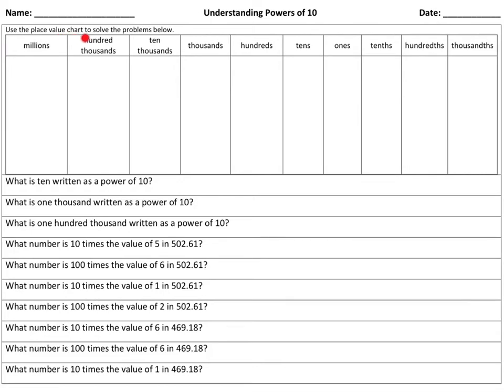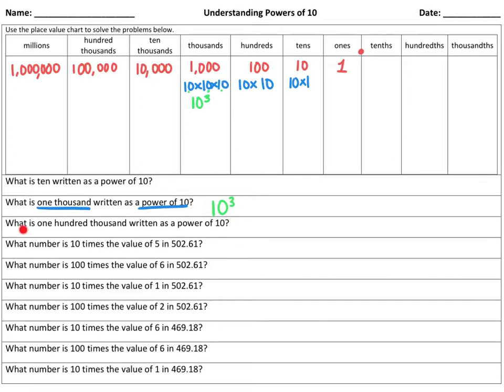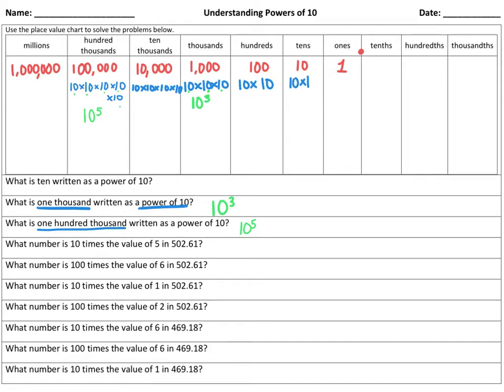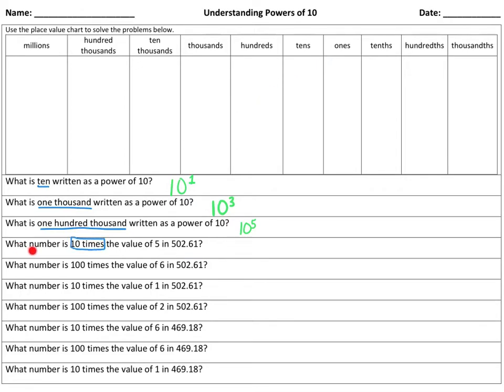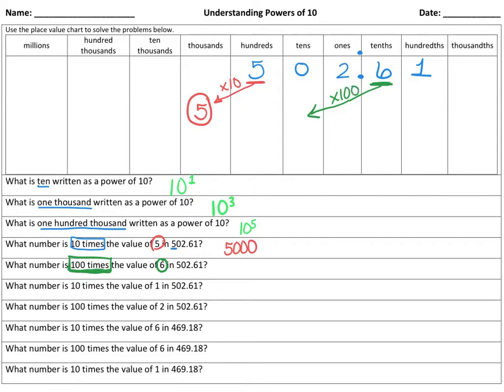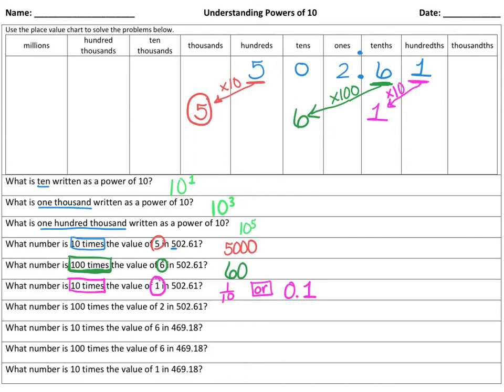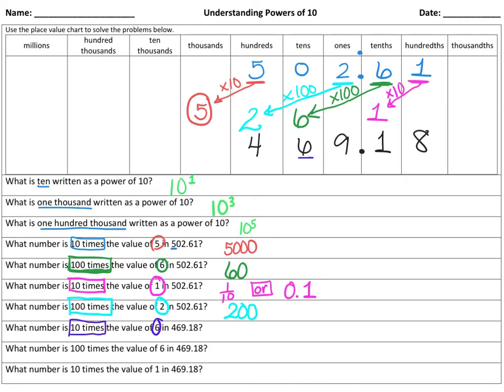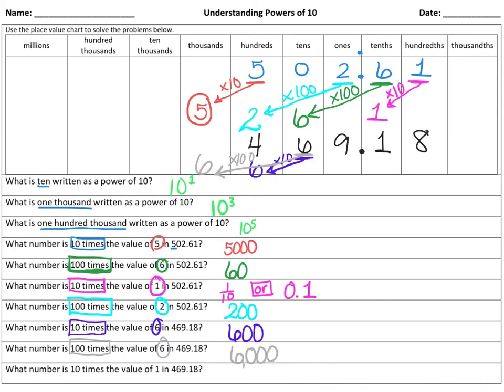Understanding Powers of 10